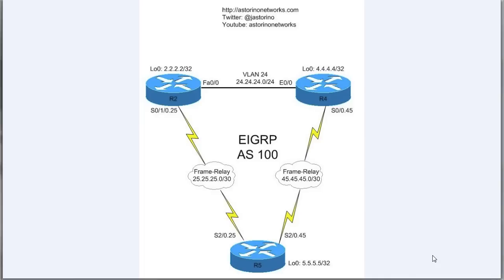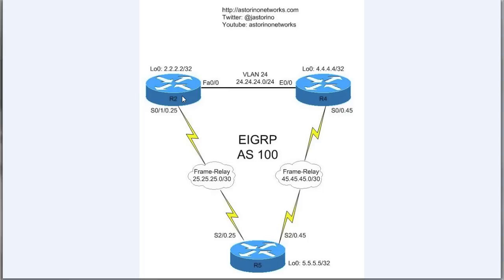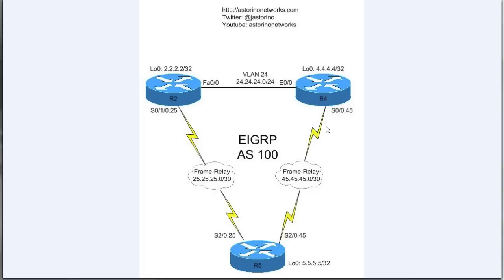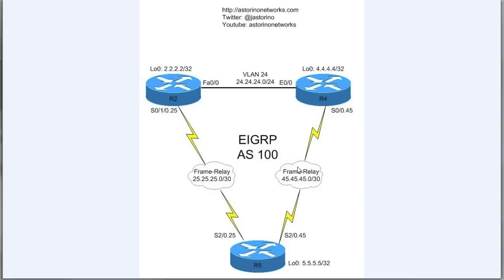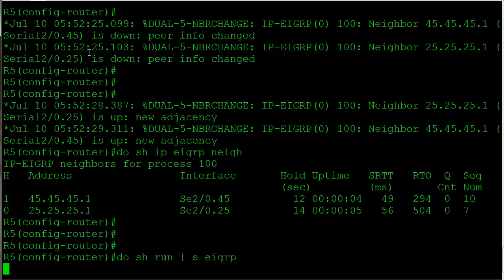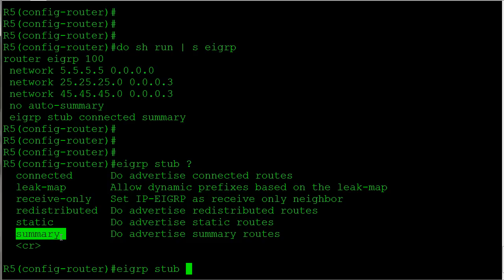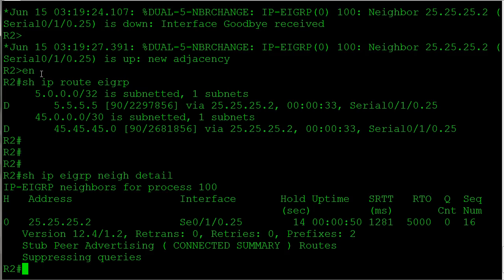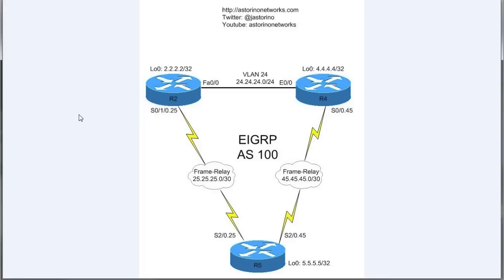EIGRP Stub Routing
In this video you will learn about the EIGRP stub routing feature.  We will talk about what problems the feature helps overcome and we will look at how to configure and verify this feature on real Cisco equipment